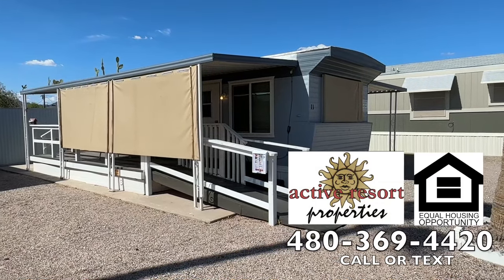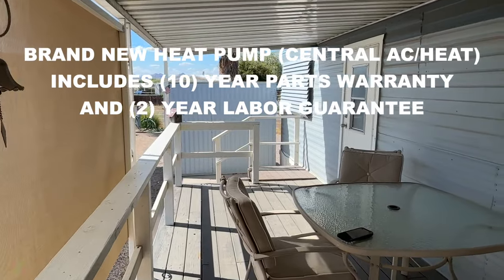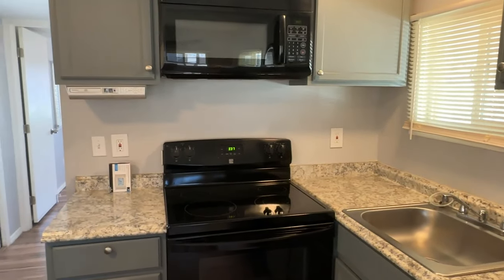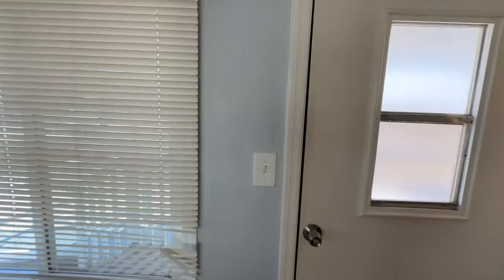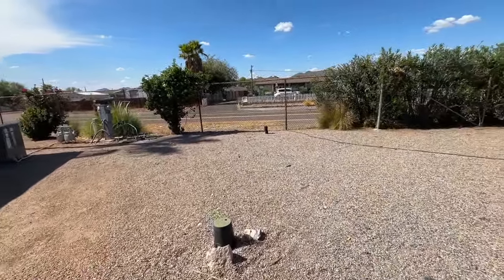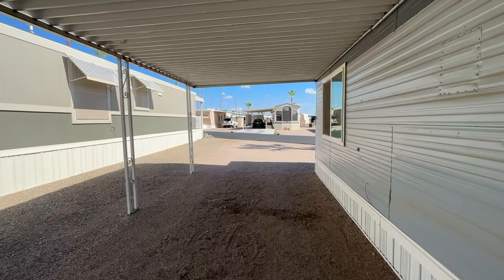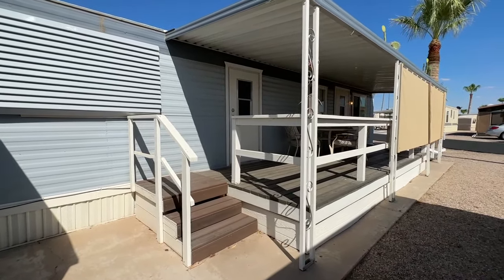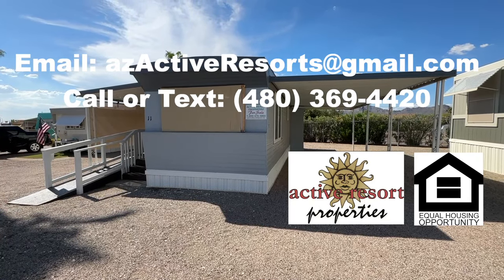SOLD - BRAND NEW HEAT PUMP (CENTRAL AC & HEAT) - UPDATED APPL/WH - PART. FURN - PETS OK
Active Resort Properties Management Group, LLC

BRAND NEW HEAT PUMP (CENTRAL AC & HEAT) COMES WITH (1) YEAR LABOR WARRANTY AND 10 YEAR PARTS/COMPRESSOR WARRANTY! Virtual tour will be updated next week showing new heat pump).

CASH SALE ONLY.

AVAILABLE FOR IMMEDIATE OCCUPANCY!

Furnished AS-SEEN. Home has updated vinyl framed (single pane) windows, tape and textured interior walls and ceiling, painted cabinetry, updated countertops, updated appliances, updated water heater (40 gallon/2018), remodeled bathroom with walk-in shower and replaced vanity, updated floor covering. Perimeter locating with rear sun patio area (with Mountain View), large deck with steps and ramp and sunshades, covered carport. Shed does not currently have a washer & dryer (or hookups) but could be added per management approval but community has laundry facilities just a few doors down. Previous home inspection report indicates copper branch wiring.

Community is family owned (not a big corporation) with a small clubhouse (pool table, cluster mailboxes, community kitchen, shuffleboard, covered veranda, games (No pool or hot tub), on on-site management. Close to shopping, banking, medical facilities, Apache Junction Multi-generation center, veterinary, sight-seeing, hiking, walking trails, city dog park (community has it's own small dog park).

Space Rent Is Currently Only $450.00 + $22.34 (Base water fee) (Includes trash and sewer) per month. Purchase requires approval for residency (credit and background check) but community does NOT require Proof of Income as a condition for residency approval. This is a pet friendly community that allows larger dogs (with breed restrictions).

CASH SALE ONLY

Equal housing opportunity, housing for older persons. Sq' is based on titled size.